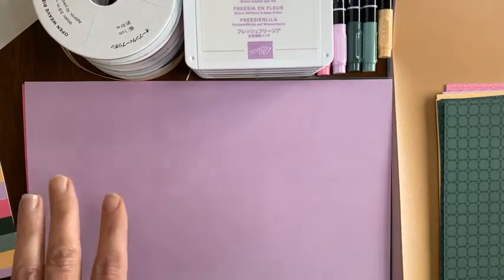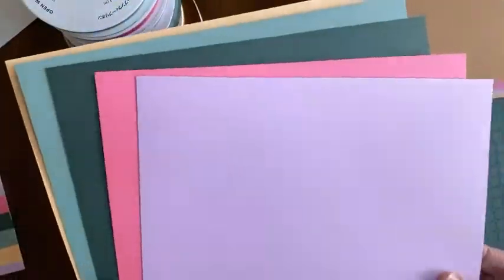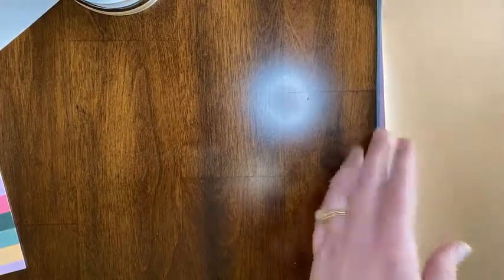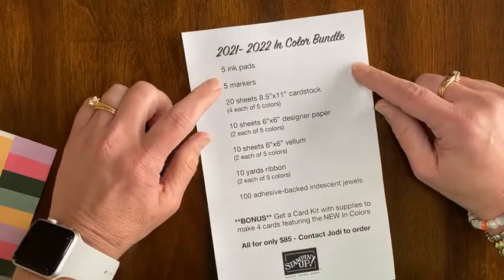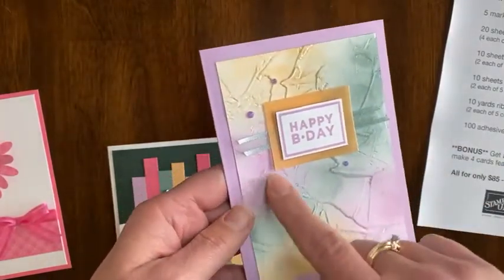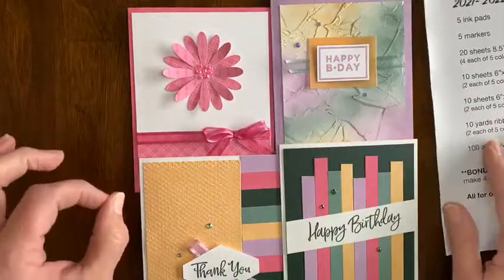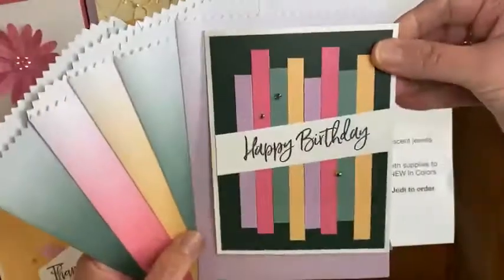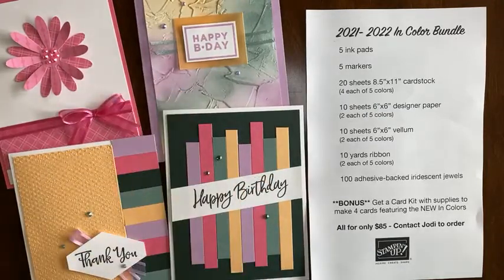2021 In Color Bundle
My In Color Bundle provides a unique opportunity to purchase lots of In Color products without having to order full packages of everything. My bundle is about a $10 savings, plus you'll get a Bonus Card Kit with your bundle. **BONUS** Get a Card Kit with supplies to make 4 cards featuring the NEW In Colors. All this for only $85 - Join this event to order.